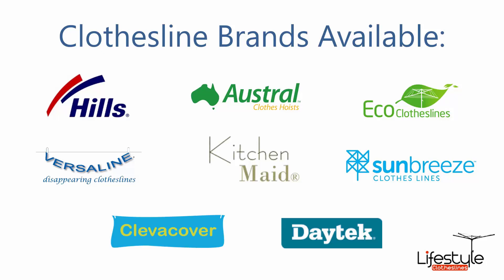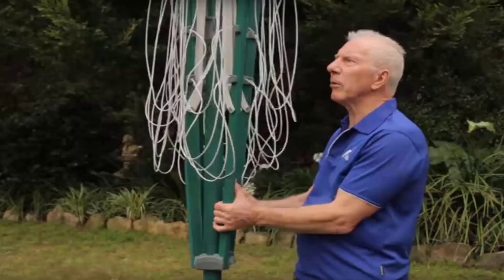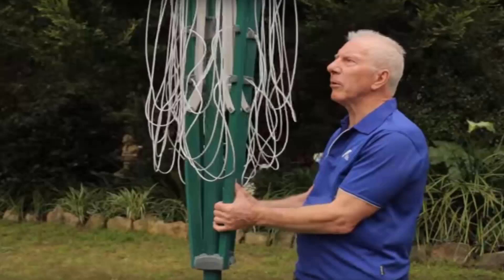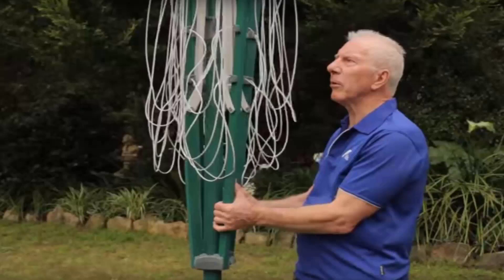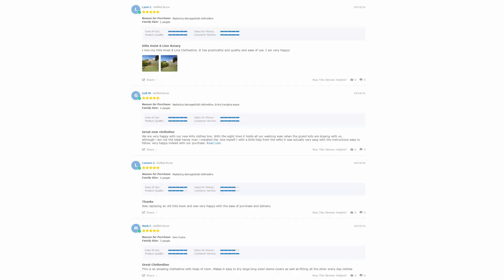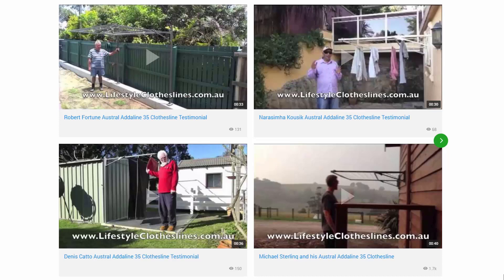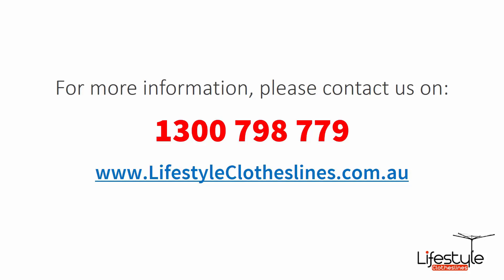Clothesline Installation and Installers Lewisham 2049 NSW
Need Clothesline Installation in Lewisham 2049 NSW for all your clothes line needs as Lifestyle Clotheslines is the leading supplier of clothes lines.

All makes and models of clothes line products are in stock for the Lewisham 2049 area, plus all leading brands of clothes lines including the famous Hills Hoist clothesline, are all available for supply and installation.

- Eco Clotheslines
- Daytek
- Versaline
- Evolution
- Fulcrum
- Clevacover
- Sunbreeze
- Hegs Pegs
- Kitchen Maid
- City Living